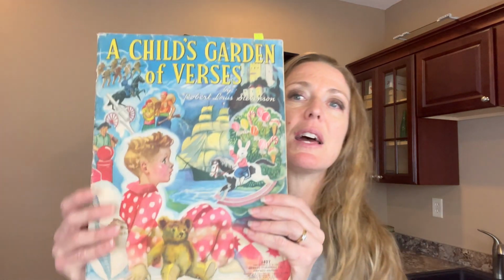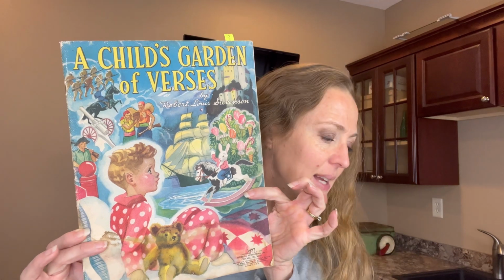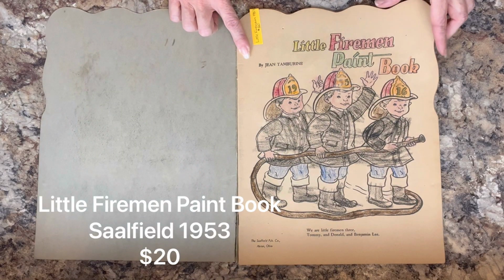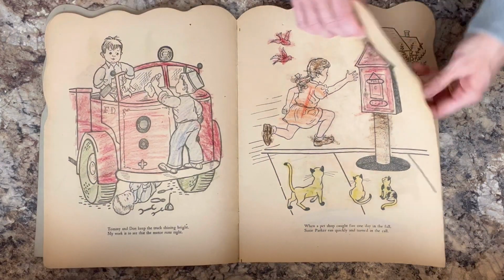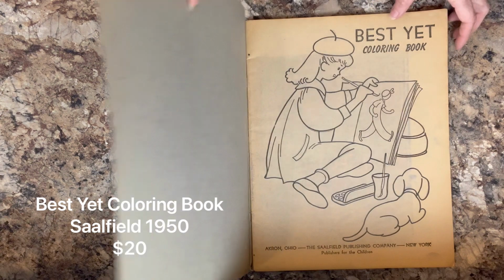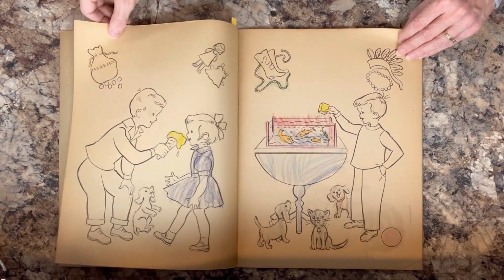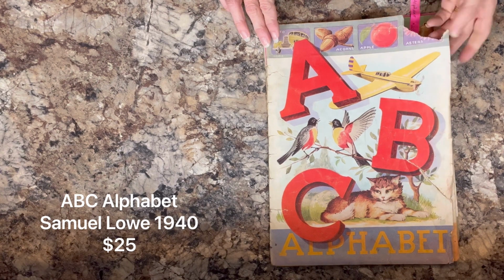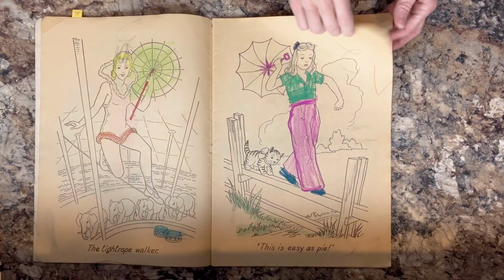Vintage Coloring Book, Children's Book Sale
Vintage Children's Books for sale!  Coloring books and activity books too!  The artwork is amazing and I'm giving you ideas on how to repurpose these books in your home!

Also tips on pricing ephemera and paper goods so that they don't get ruined!

Brooke Johnson | The Junk Parlor | Old stuff and cool junk for your home | Business Coach for Antique Dealers | thejunkparlor.com